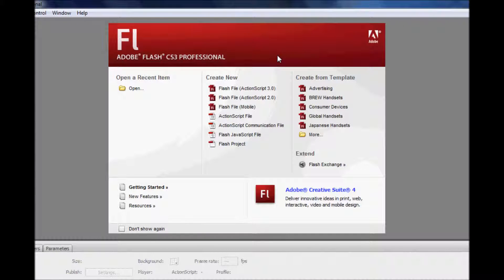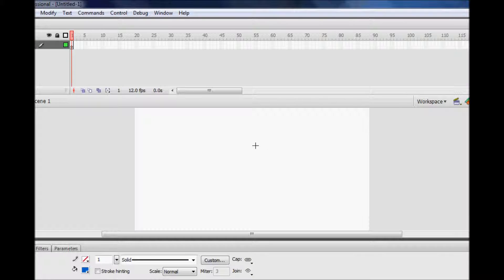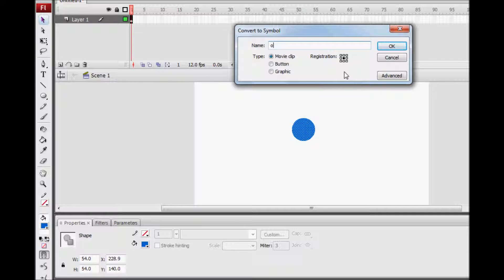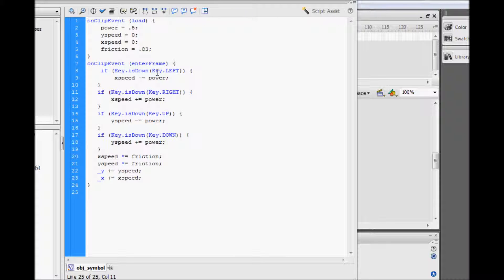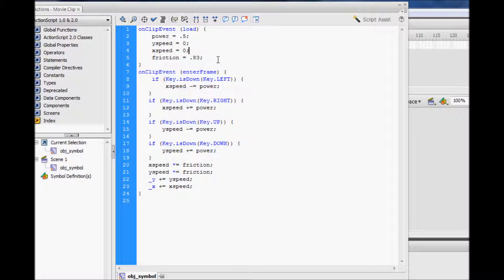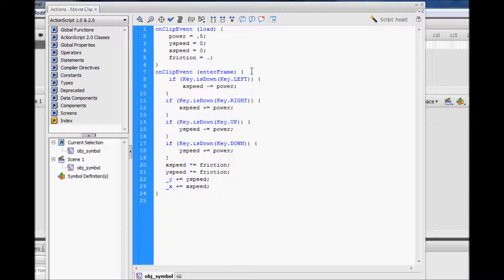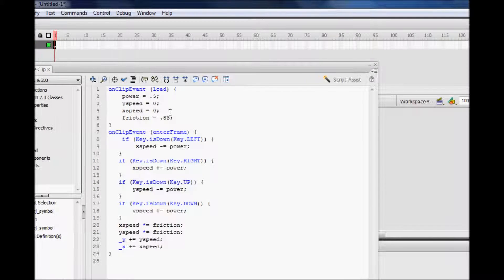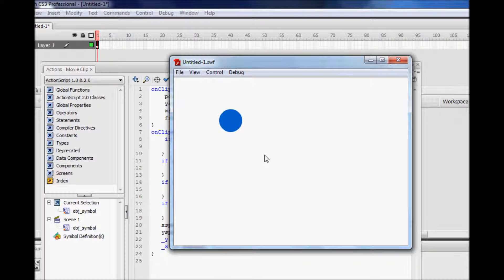Flash AS 2.0 Keyboard Movement (HD)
This is a tutorial video that show how you can use your arrow keys in flash action script 2.0 to move a object.